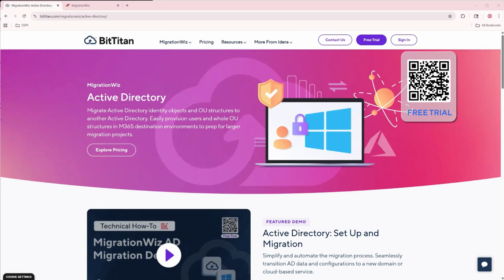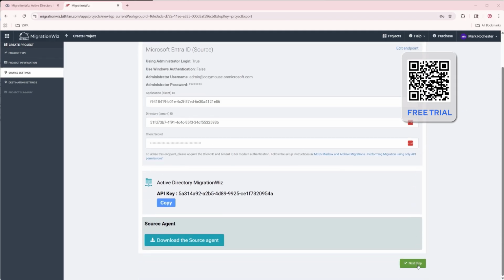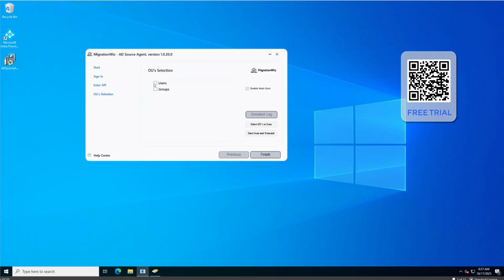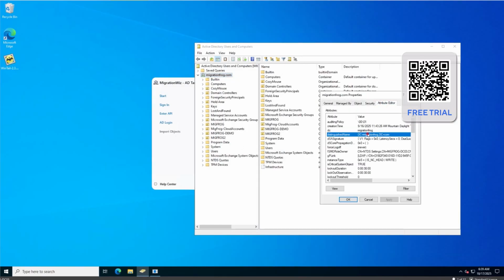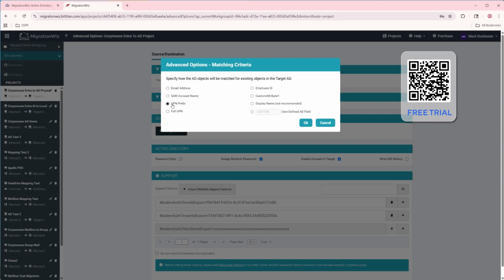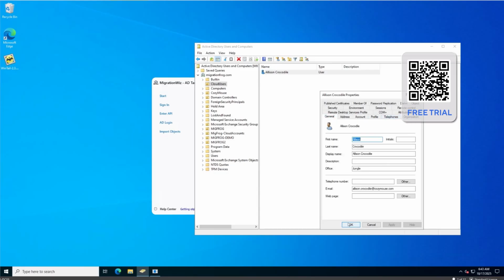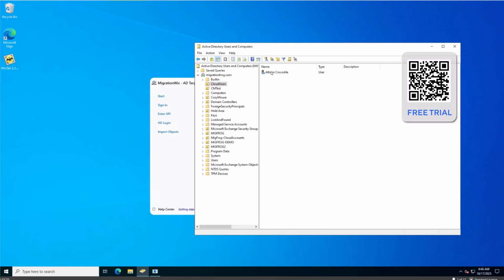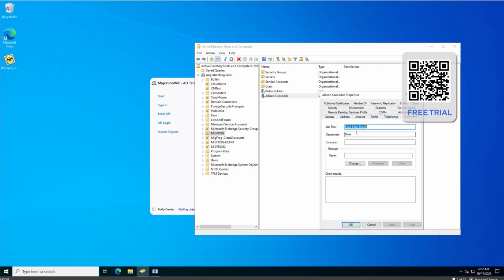Migrate Entra ID to Local AD with MigrationWiz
Learn how to migrate users from Entra ID to Local Active Directory (AD) using the latest MigrationWiz feature. This step-by-step tutorial covers project configuration, permissions setup, directory discovery, user mapping, and executing a seamless migration back to an on-premises environment. Ideal for IT admins needing a guided, script-free approach to hybrid identity transitions with MigrationWiz.